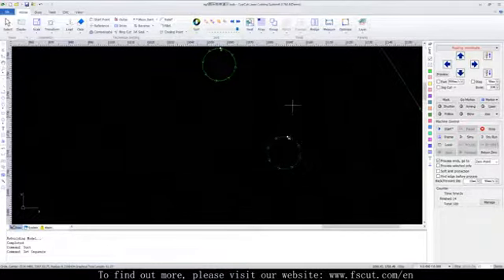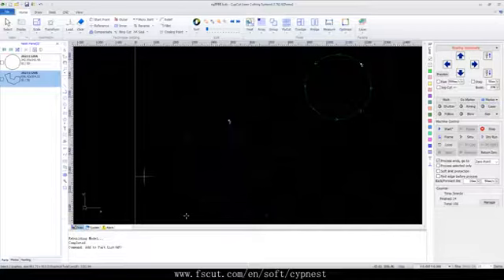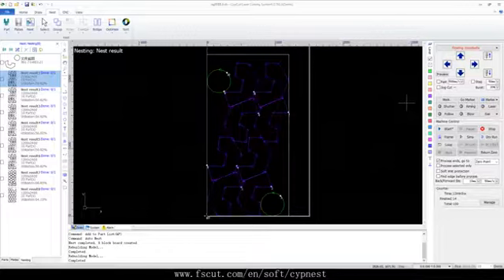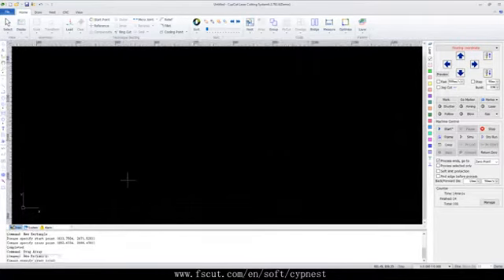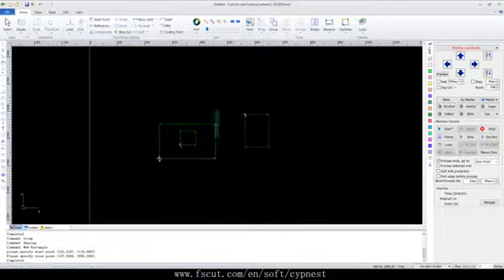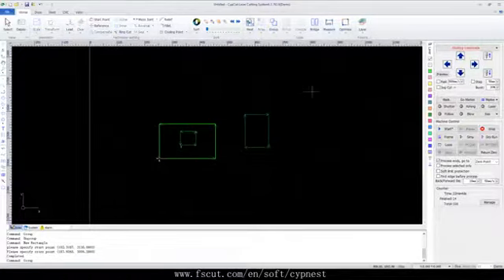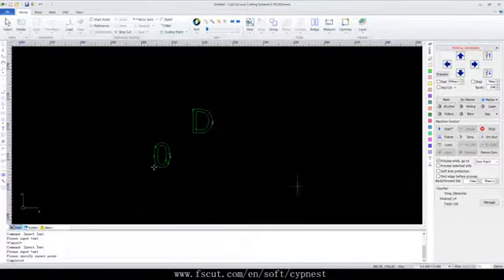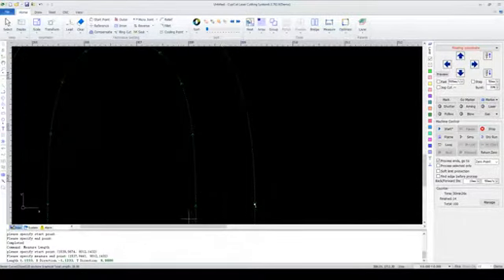Cypcut operation guide